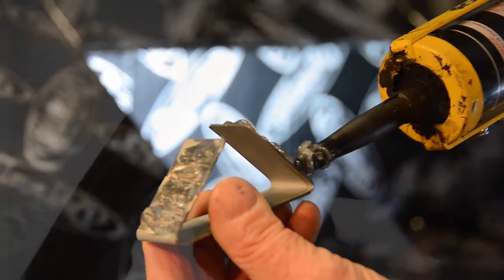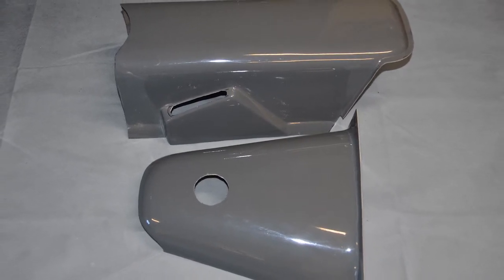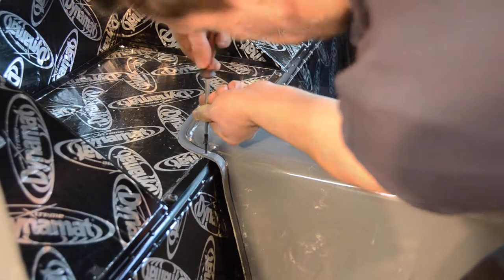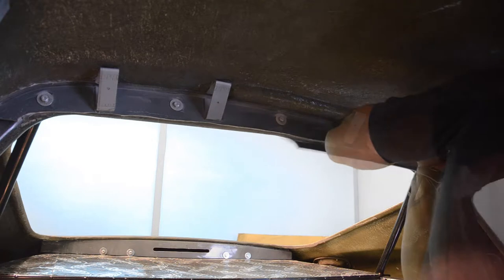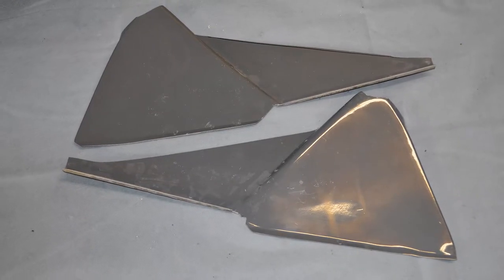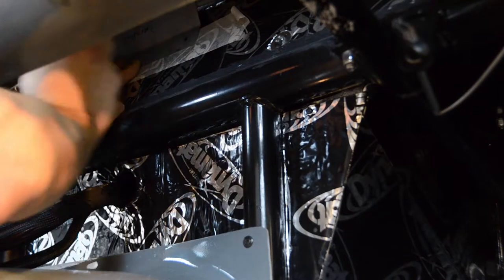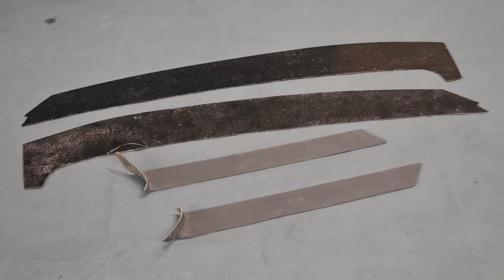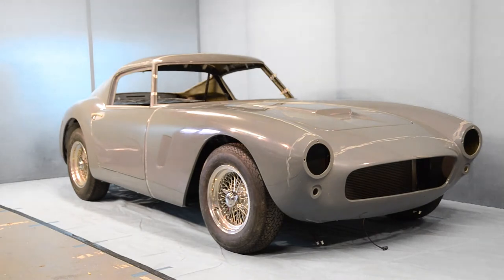Mirage GT Build Video Series: Kit Stage 4 - Interior Pre-Fit